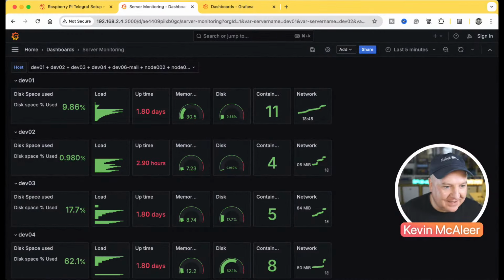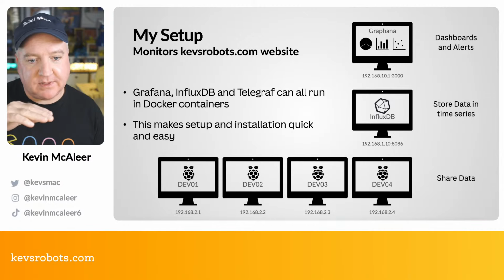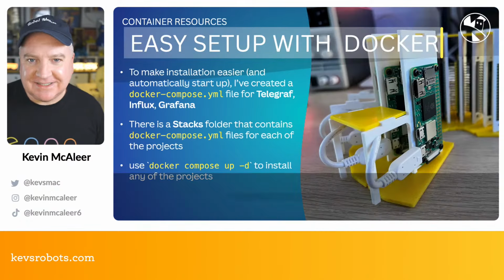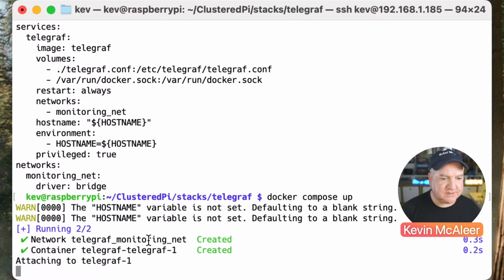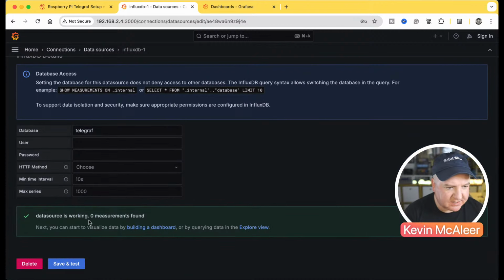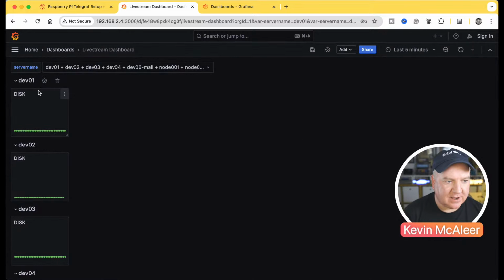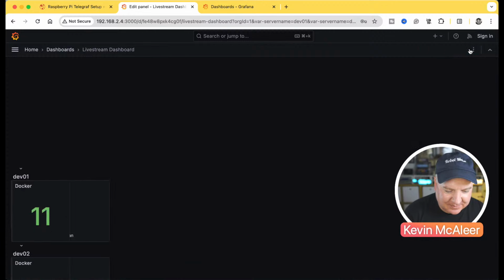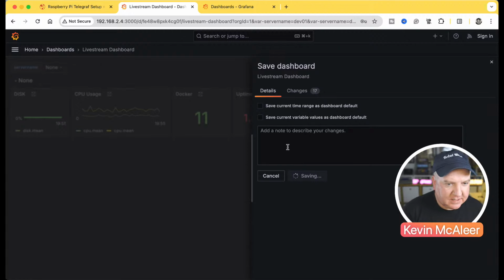Raspberry Pi & Telegraf - Learn to Monitor your servers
Learn to Monitor your Raspberry Pi servers  & Telegraf, Influx and Grafana. In this video I'll show you how to setup Telegraf really quickly, store the metrics in Influx and present the data using Grafana. Grafana Rows will help do this for all your Pis.

00:00 Introduction and Overview
00:16 Setting Up the Monitoring System
01:32 Understanding Telegraph, InfluxDB, and Grafana
02:15 Why Monitor Your Network?
03:35 Deep Dive into Telegraph
04:45 Getting Started with Grafana
06:10 Exploring InfluxDB
09:31 Introduction to Docker
15:06 Setting Up Docker Containers
16:28 Demo: Setting Up Telegraph
27:57 Saving the Dashboard
28:08 Adding a Data Source
28:34 Configuring Data Source Settings
29:38 Creating Visualizations
30:13 Building Queries
32:01 Using Variables for Dynamic Dashboards
38:10 Adding More Visualizations
40:29 Final Adjustments and Saving
51:15 Community and Support
54:29 Conclusion and Next Steps